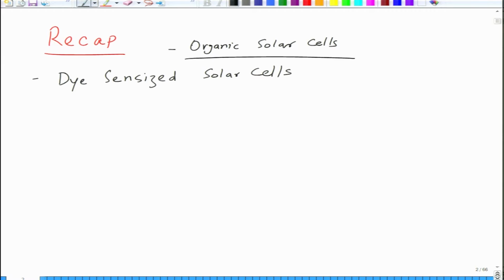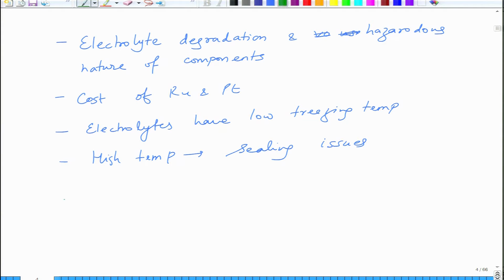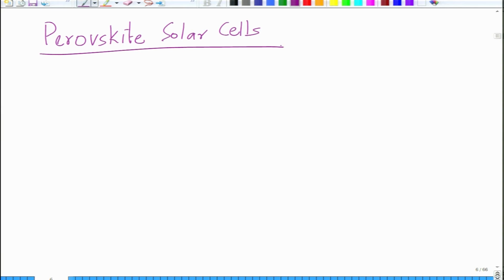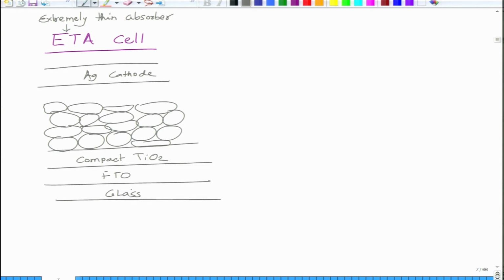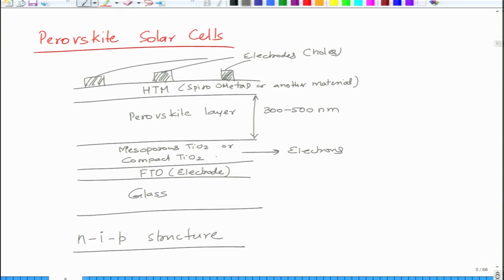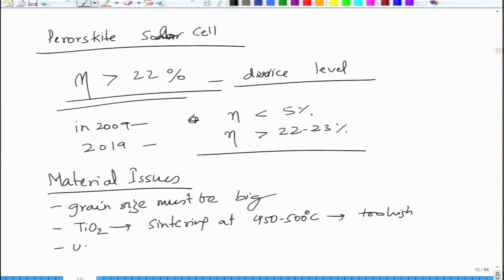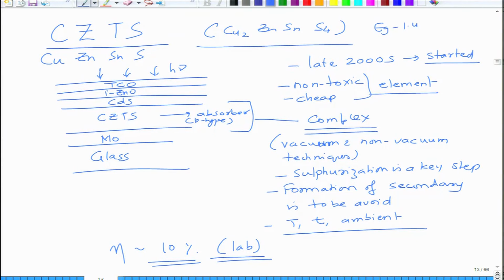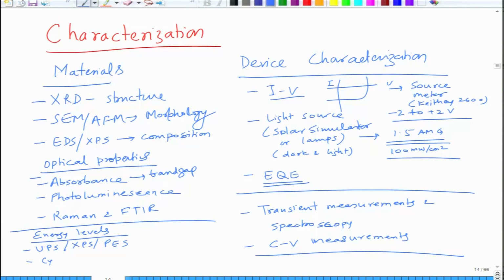noc19-mm04 Lecture 41 - Generation III Technologies: Perovskite and CZTS Solar Cells